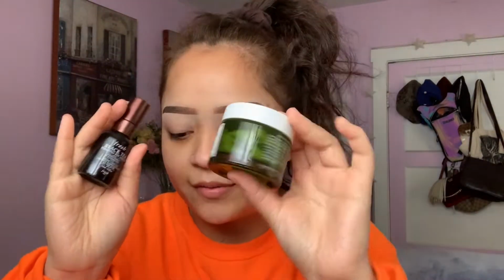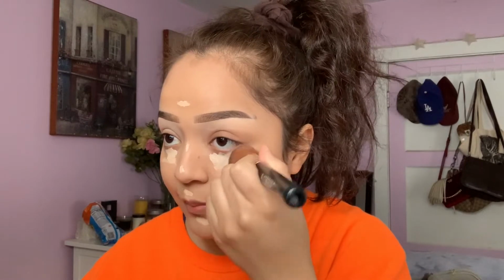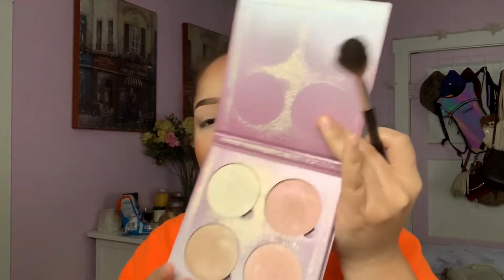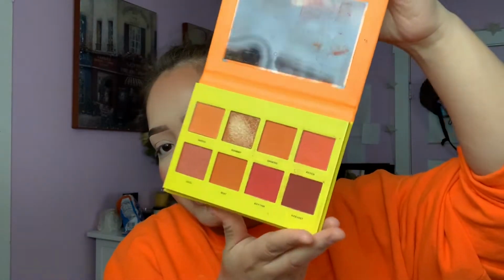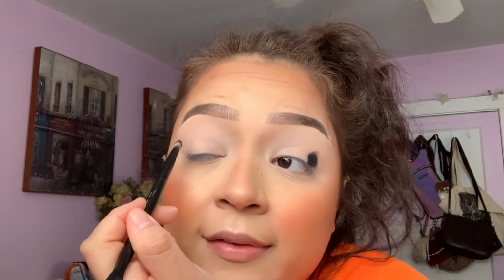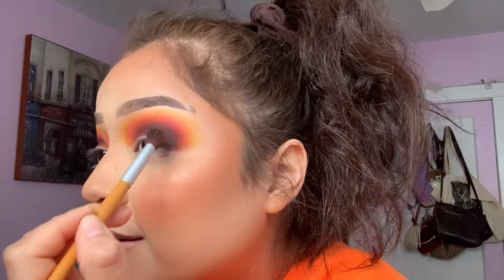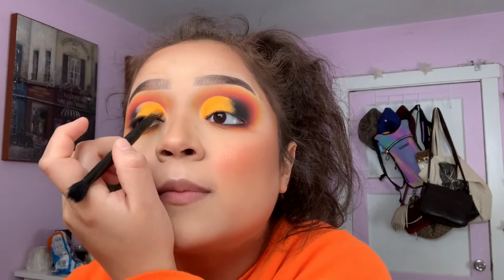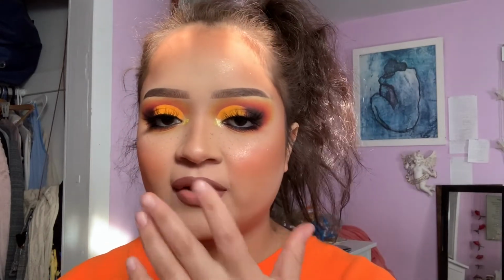Neon Orange Half Cut Crease Tutorial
Hi guys!! Hope you enjoy this look I did for Crush SoCal and hopefully I made it easy for you guys to recreate!! All products used are listed below:

Violet Voss Matte Vibes and Bright Vibes palette
Lunautics Neon Beats pigment stack
ABH eye primer
Profusion Yellow Fusion palette
Buxom Hold the Line Waterproof Liner